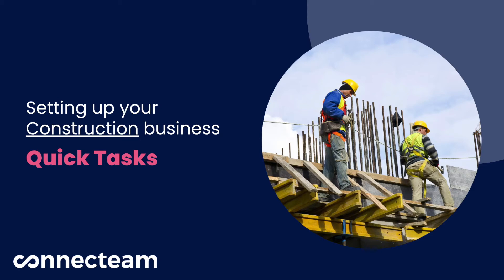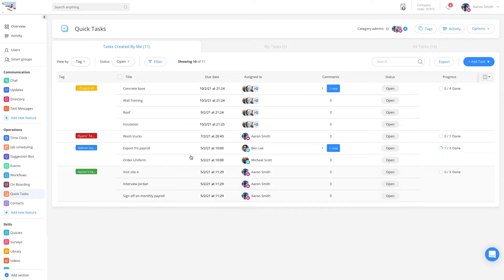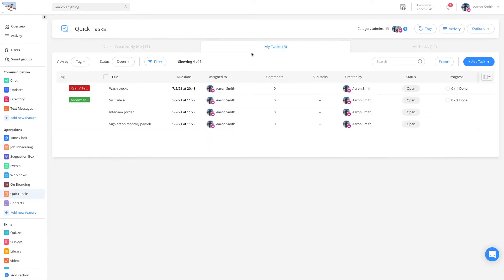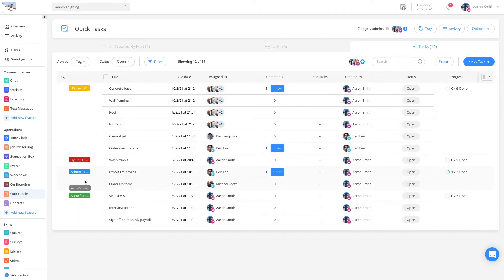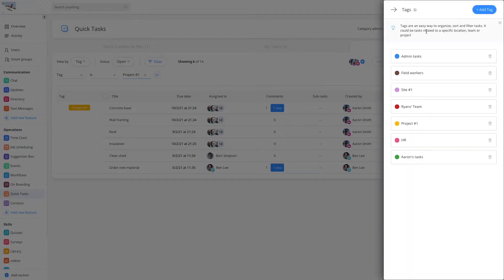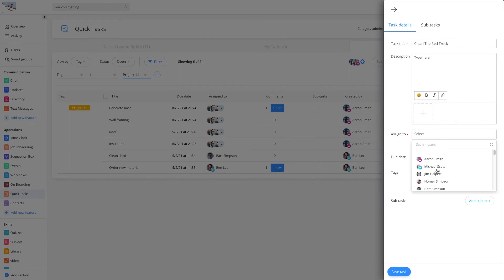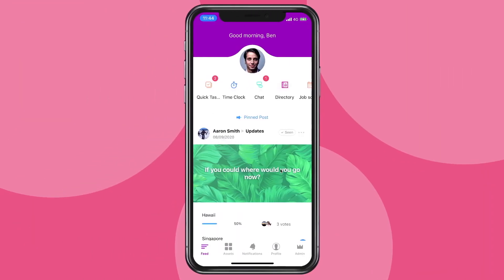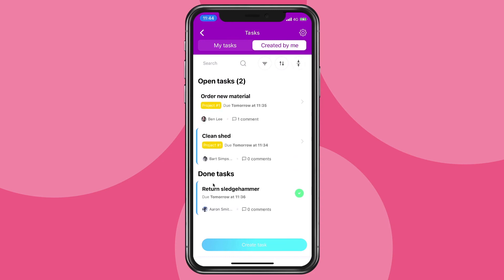Connecteam | Construction Set-Up | How to utilize Quick Tasks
Delegating tasks to your employees should be quick and easy. Forget about chasing your team and the back and forth hustle. With Connecteam, allocating tasks to your deskless workforce is quick and easy, even on-the-go. Built-in reminders direct your team to execute and you’re automatically updated in real-time on task completion. No more chasing, no more hustle, and you can start for free!